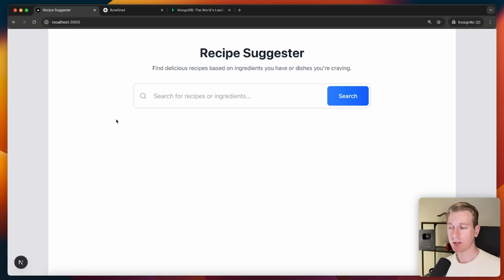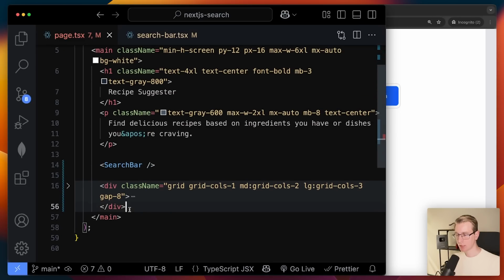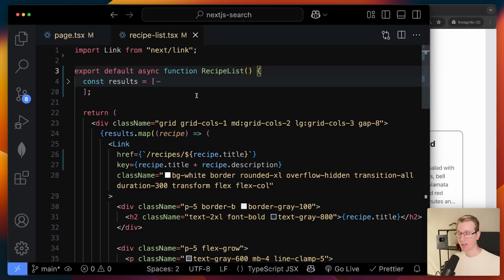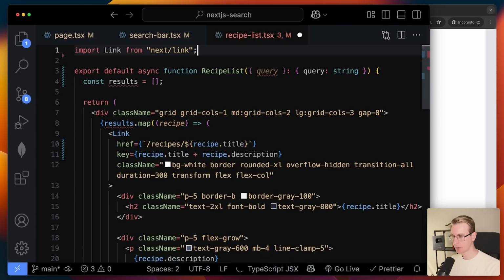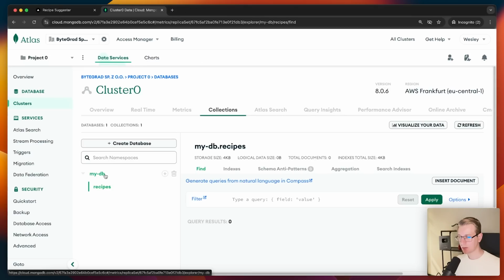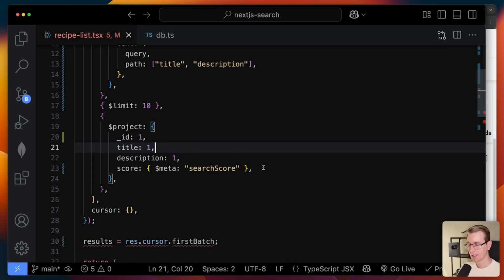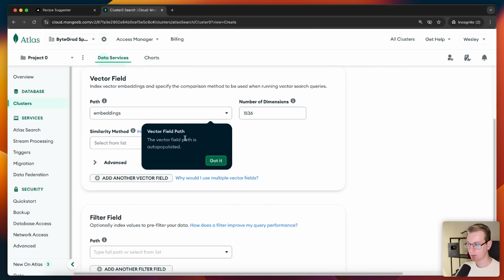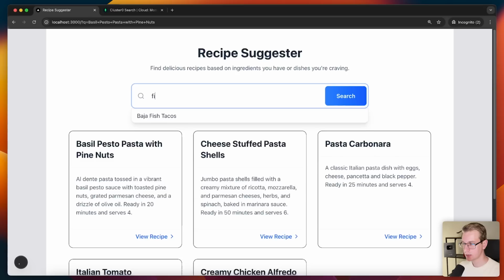URL-Smart Search With Next.js & MongoDB (+ Autocomplete, RAG, Vectors, Fuzzy Search)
Getting this right is super important

NEW 8.0 MongoDB version has:
36% faster reads
59% higher throughputs for updates
200% faster time series aggregation
Up to 50x faster resharding

Follow MongoDB Socials!

⏱️ Timestamps:
00:00 Intro
01:53 URL state benefits
02:55 RAG (+ MongoDB)
04:04 Project client vs server components
06:35 State in URL (searchParams)
13:54 Suspense
16:17 MongoDB + Prisma
22:07 Seed data
24:41 Search index (full text search)
28:15 Fuzzy search
29:19 Semantic search (RAG / embeddings)
35:30 Autocomplete